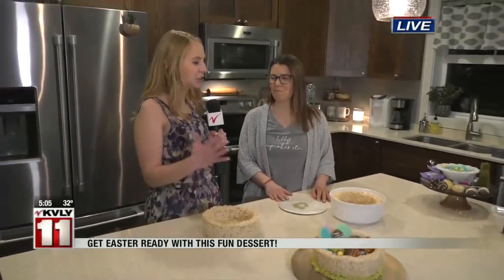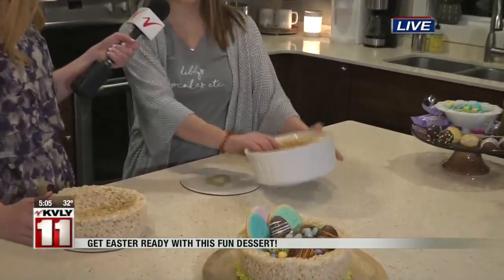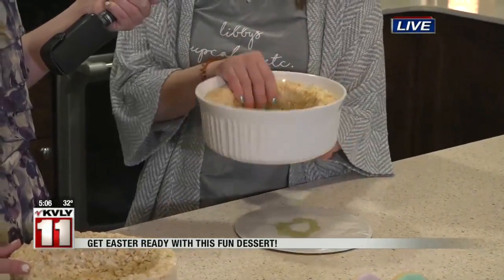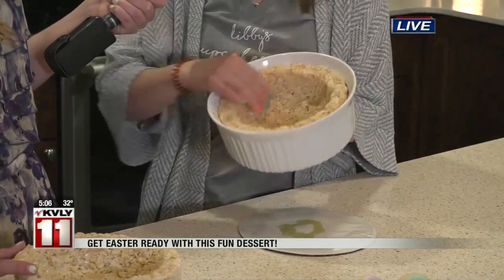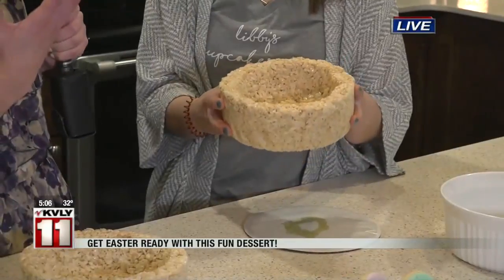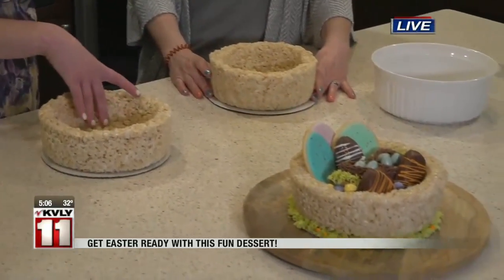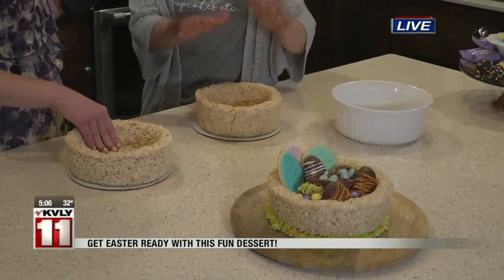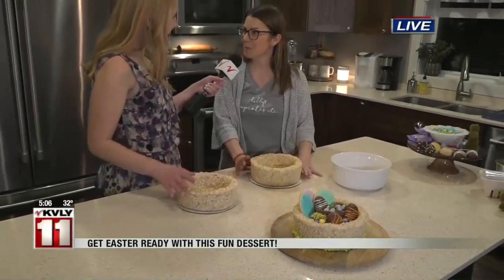Valley Today Easter treats April 15th